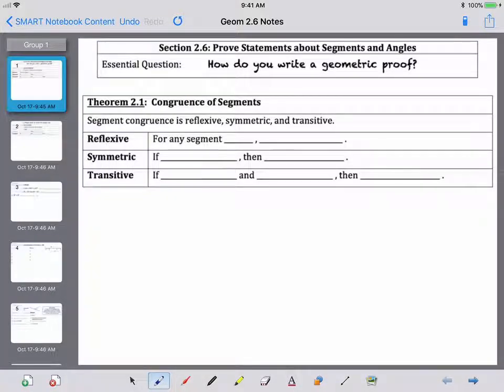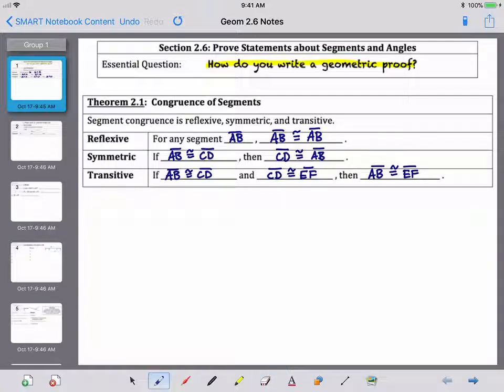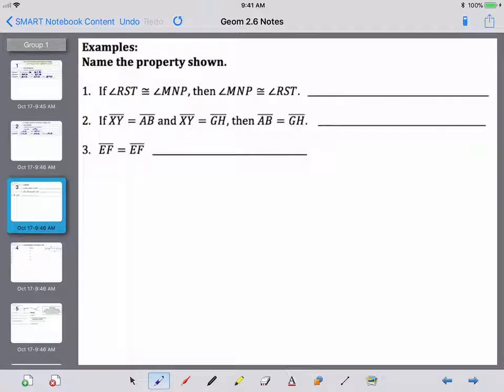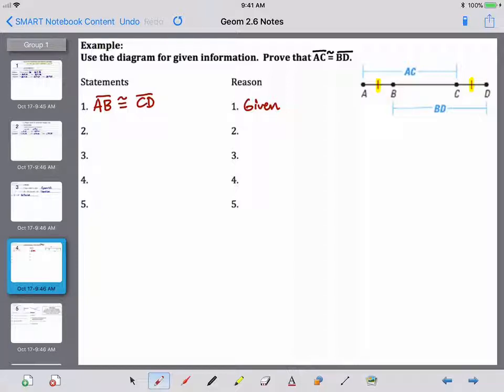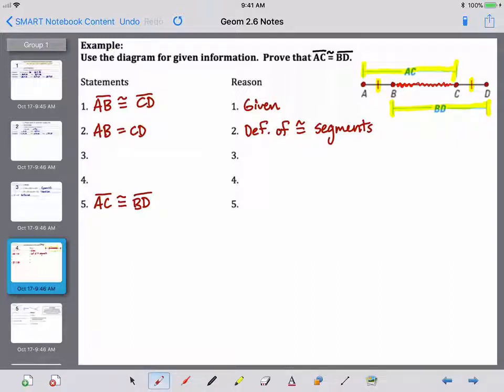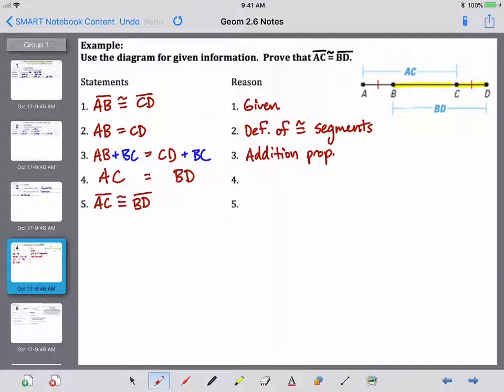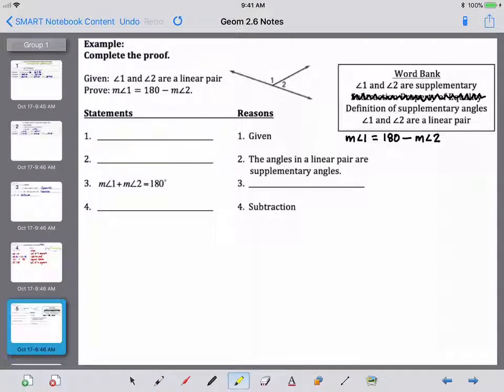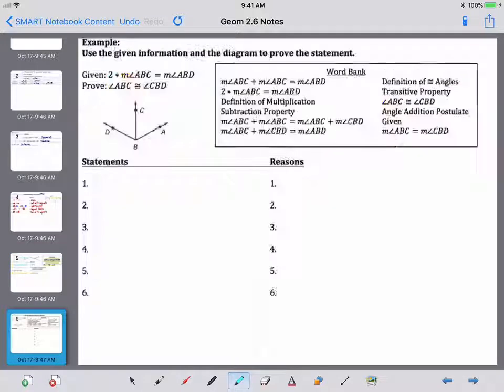CHS Geom Lesson 2.6 (Intro to PROOFS!)